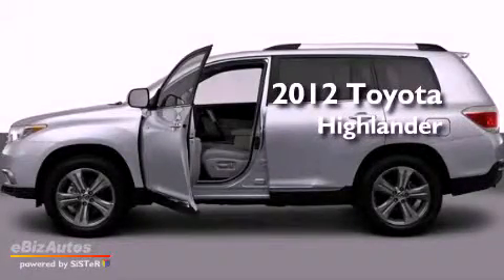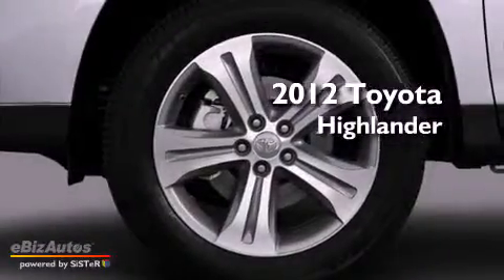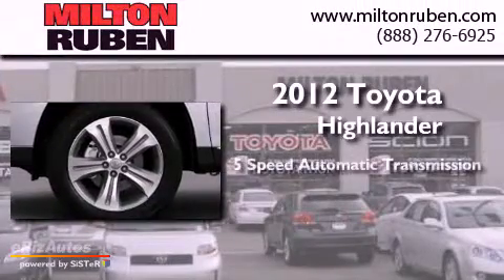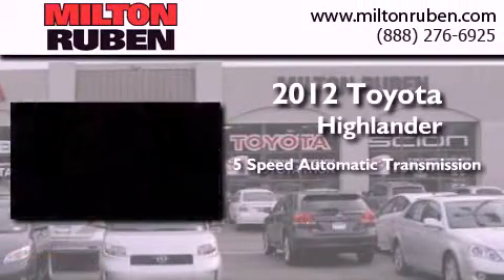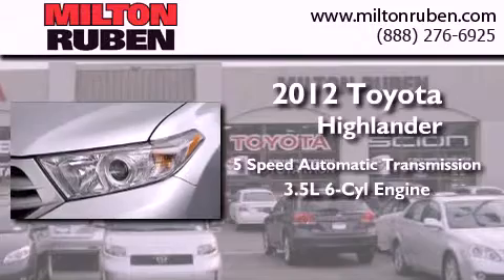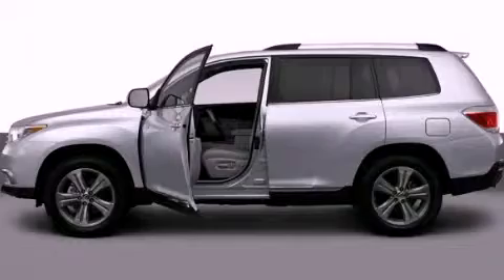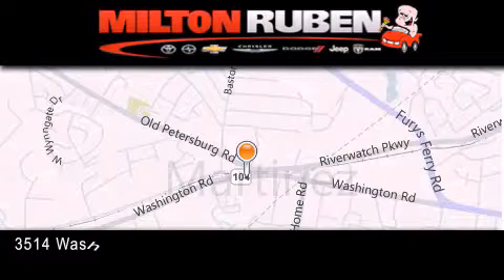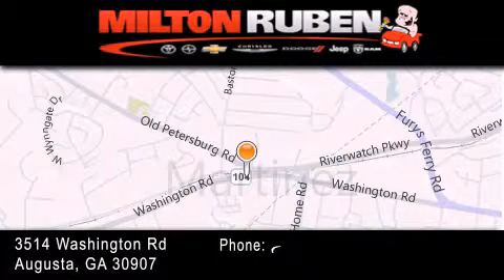2012 Toyota Highlander Harlem GA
Year : 2012
 Make : Toyota
 Model : Highlander
 Engine : 3.5L V6 FI DOHC 24V
 Trans . : Automatic
 Exterior : Other

 Interior : Other
 Stock : C6491

 2012 Toyota Highlander Augusta GA